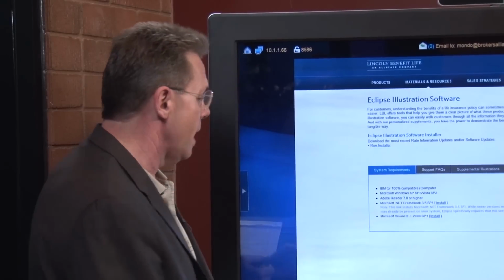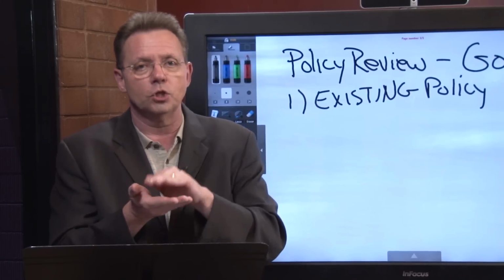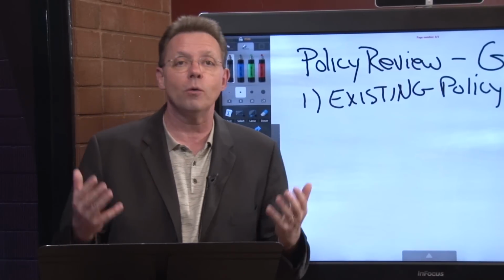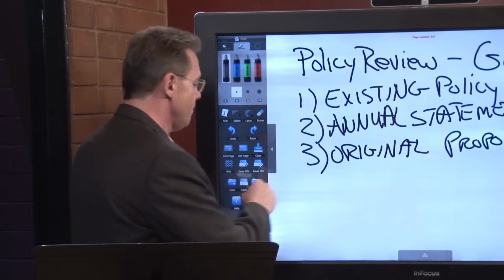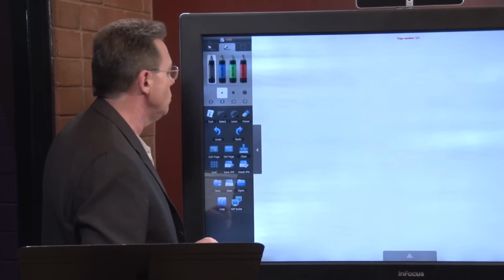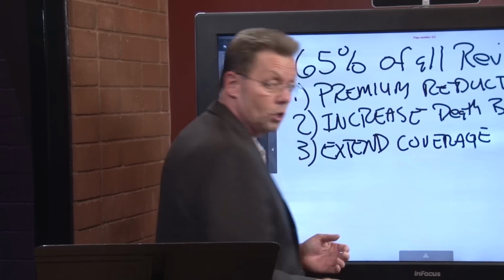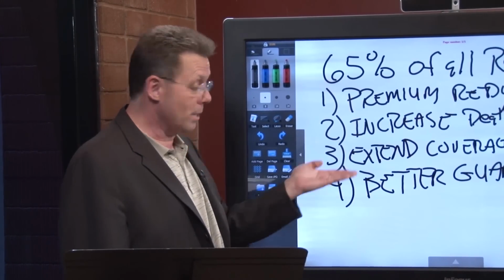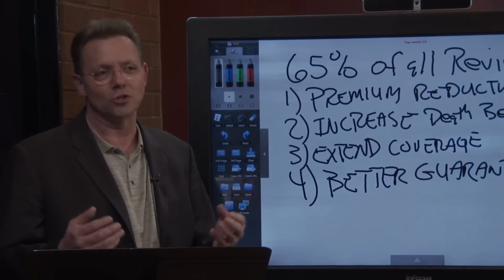Life Insurance Policy Review Essentials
EduTrainer Steve Savant coaches you through the basics of policy review, everything you need to take into account when reviewing life insurance policies.   Edutrainment Workshops: The Essentials for Life Insurance - Policy Review

Necessary Documents for Policy Review/ Document Receipt of Originals
Existing Policies --all police, related policies like spouse, children, etc.
Annual Statement- the latest is preferred
In Force Ledger -- including true policy loans costs
Original Proposal -- the last proposal ran illustrates the intent of the sale
Part II Medical Section of the Application or APS

65% of all reviewed polices can improve the economic value of the existing policy. The savings can generate improved scenarios such as:
Premium Reduction
Increased Death Benefit
Extended Coverage
Better/Longer guarantees